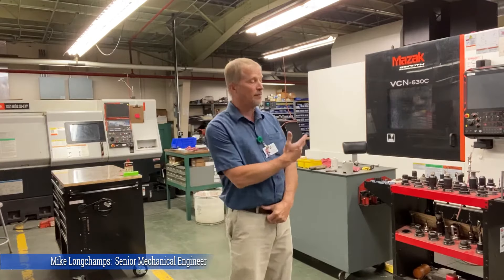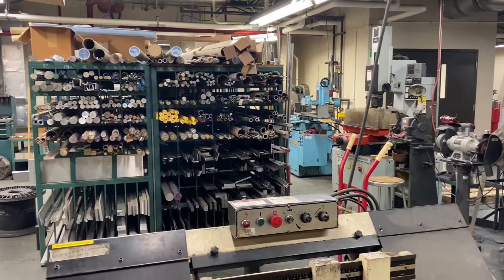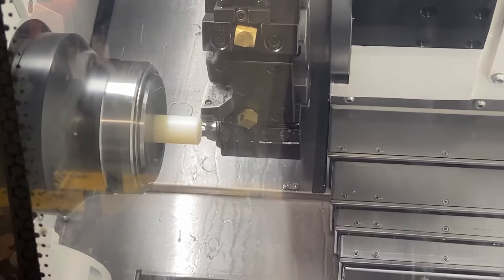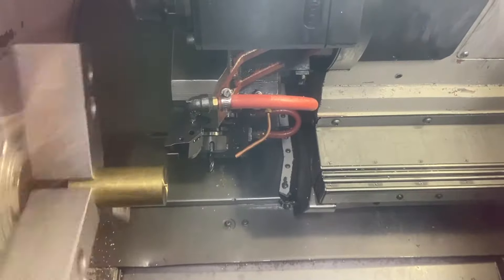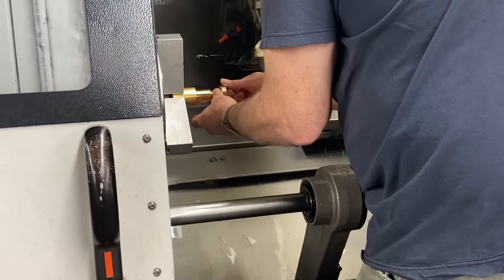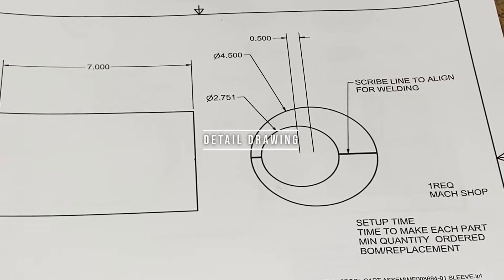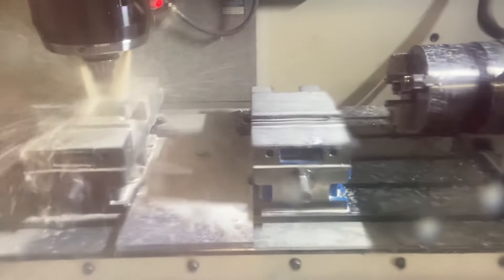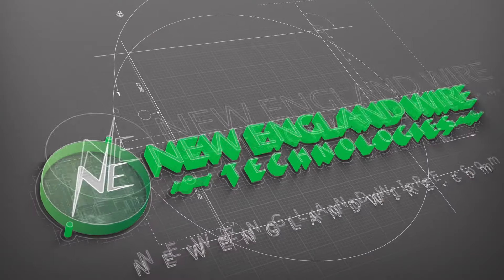New England Wire Machine Shop Video Tour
Come take a video tour of our machine shop!  We fabricate much of our own tooling and equipment for fast turn around and the ultimate in customization!